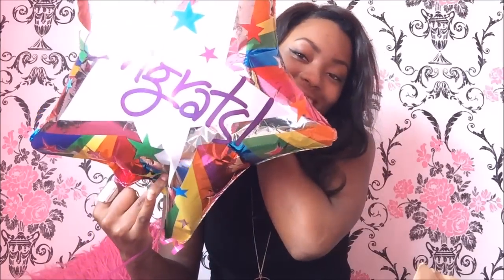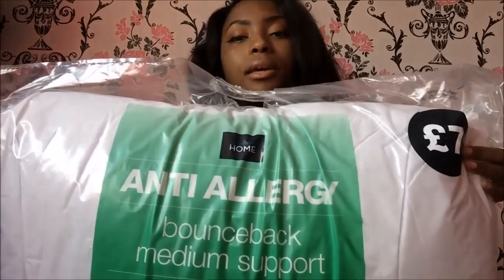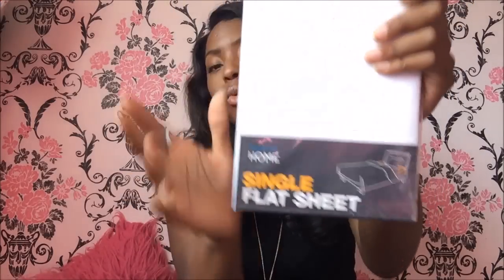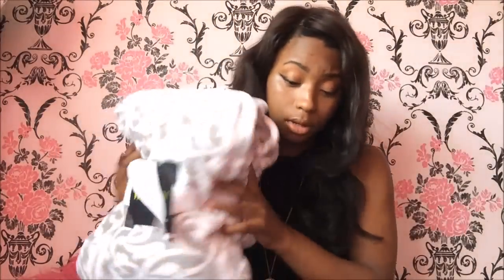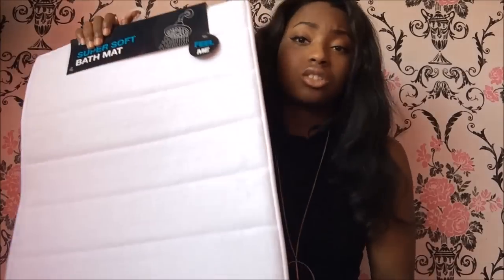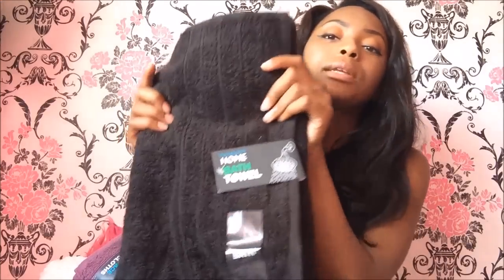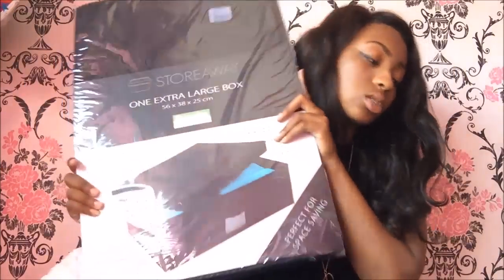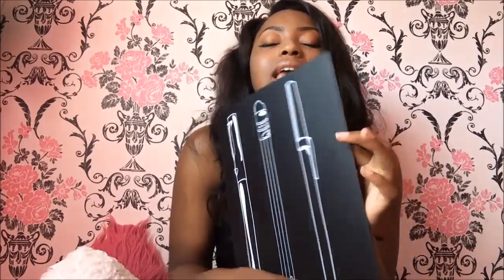University Haul Essentials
Since I leave for university next week, I thoughtI'd show you my essential items i have been purchasing over the past month.